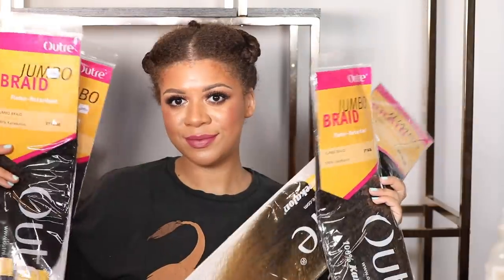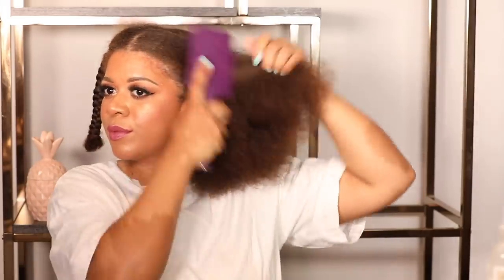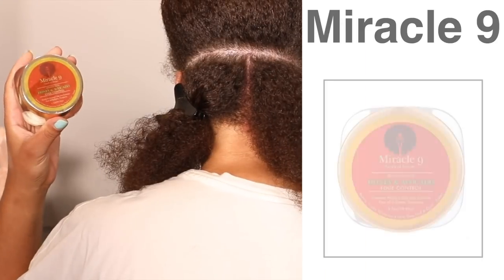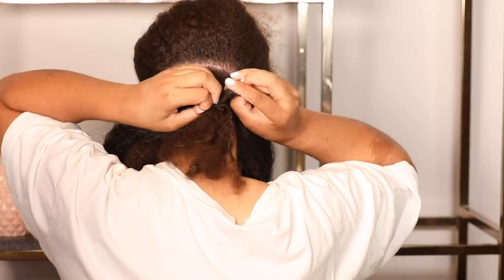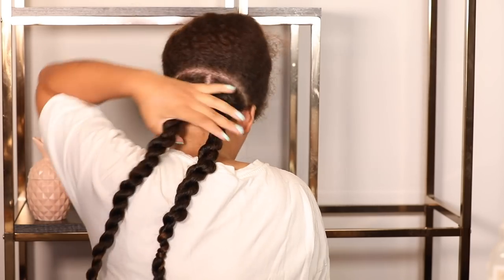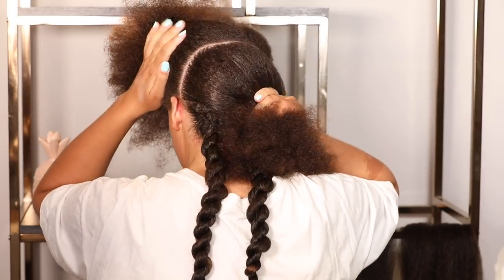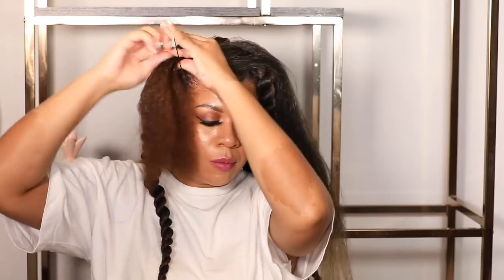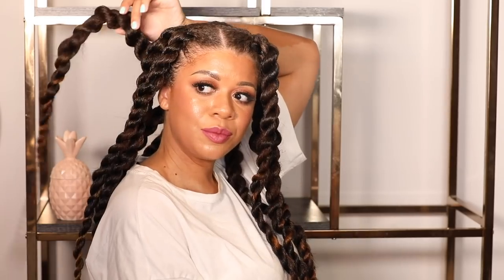Easy Jumbo Twists As A Protective Style With Added Hair + Rubberband Method | Natural Hair Style 😍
Thank you for coming to my channel 😘 I hope you enjoyed my video!

*Products Used*
1. Rattail Comb:
2. Miracle 9 Touch Of Nature Beyond Sleek Hair Edge Control
3. Miracle 9 Miracle 9 Honey & Avocado styling Gel 6 Oz
4. OUTRE 24'' Ombre Kanekalon Jumbo Braiding Hair

Rattail Comb:

*Evolve Satin Wide Edge Bonnet

*Butterfly Clamps

*Mister Spray Bottle

*Evolve Plastic Caps Assorted Colors

*Evolve Rat Tail Comb Set
y/ml/c9vx/

FAQs
LOW porosity in front half of my hair and MEDIUM porosity in the back half. I have a 3b/3c curl pattern and very dense hair.
Filming:
* Canon - PowerShot G7 X Mark II 20.1-Megapixel Digital Camera (Washdays and pictures)
*Canon - EOS 5D Mark IV DSLR Camera (video)
*Canon - EF 70-200mm f/2.8L IS III USM Optical Telephoto Zoom Lens for DSLR

Subbies: 111,243

moistuizing hair prepoo how to prepoo benefits of prepoo pre-poo prepooing healthy hair longer hair wash and go cream jane carter miracle 9  newness new at target wash and go wng wash n go not your mothers naturals curl defining shampoo conditioner deva curl flat twist mini twists two strand twists twisting hair natural hair curls curly heatless curls curly styles how to curly hair styles curly hair products naturally curly 3b curly hair curly hair braid curly hair tutorial curly hair routine natural hair easy routine wash and go products naturally curly hair super defined twist out twist out twist out tutorial flat twist out flat twist 3b 3c 4a 4b 4c kinky natural hair styles flat twist shea moisture hair natural hair manuka honey natural hair products 4c hair 4a manuka honey & yogurt repair hydrate 3c 4b natural hair 4a wash n go short natural hair long natural hair love detangler 3c natural hair 4b 4a acv apple cider vinegar flexirods flexi rod out perm rod perm rods perm rod forever 21 perm rods perm rod out